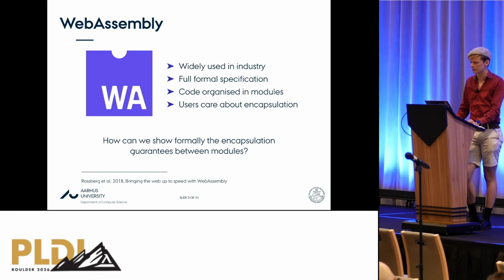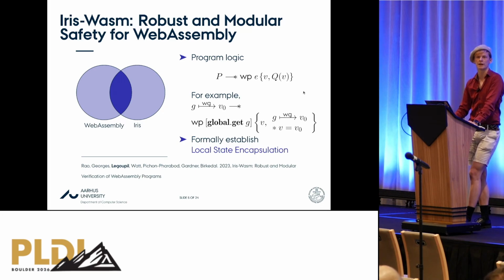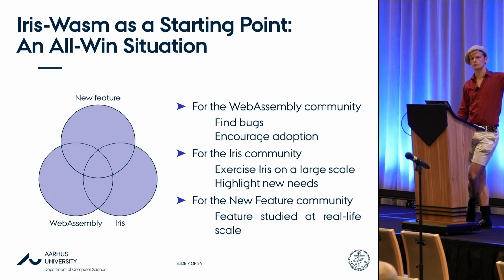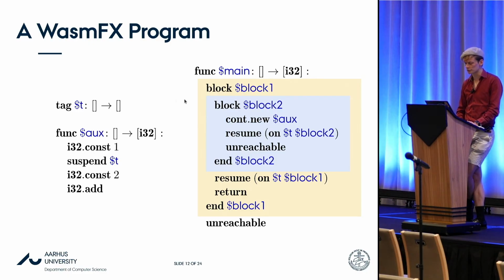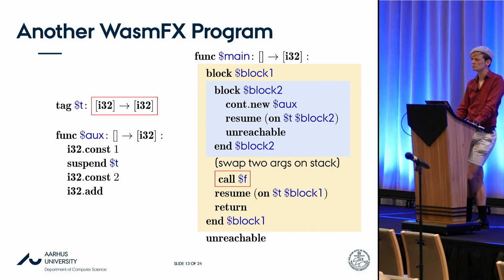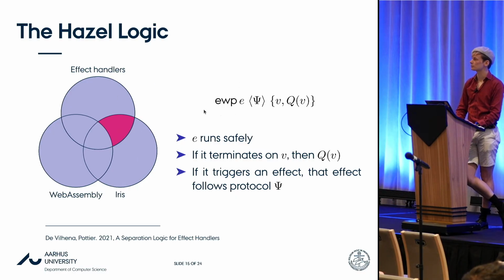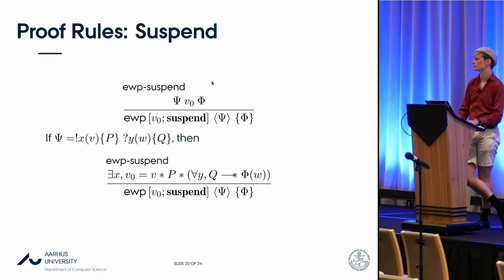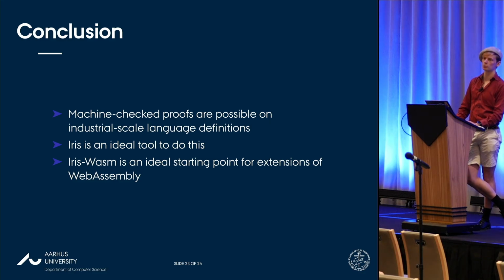[PLDI'26] Iris-WasmFX: Modular Reasoning for Wasm Stack Switching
Iris-WasmFX: Modular Reasoning for Wasm Stack Switching (Video, PLDI 2026)
Maxime Legoupil, Mathias Pedersen, Lars Birkedal, Sam Lindley, Jean Pichon-Pharabod

Abstract: WasmFX is a proposed extension of Wasm, a low-level portable bytecode, with primitives for explicitly manipulating execution stacks as continuations. By exposing an interface of effect handlers, WasmFX enables non-local control flow features to be compiled in a modular way: one handcrafts a library that directly implements such features in WasmFX, and compilation then merely calls into the library. Alas, code involving non-local control flow is notoriously challenging, and so this proposal raises the questions of the soundness of the language extension, and of the correctness of such handcrafted libraries. In this paper, we first describe WasmFXCert, a mechanisation of WasmFX in Rocq, and prove the expected type soundness result. We then develop Iris-WasmFX, a program logic to reason about Wasm programs that use effect handlers, and illustrate its application to two key use cases of effect handlers: a coroutine library, and a generator. Together, these validate the design of WasmFX, and provide a modular framework for verifying future effect-based libraries.